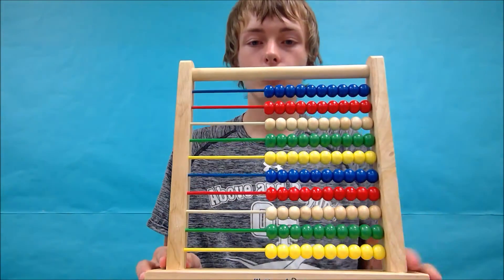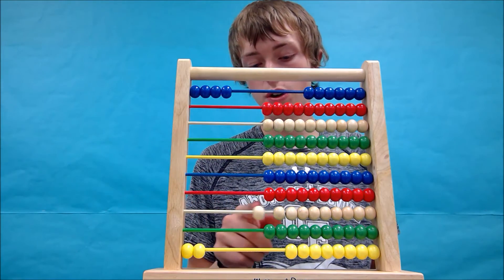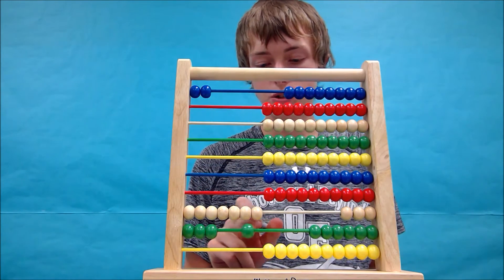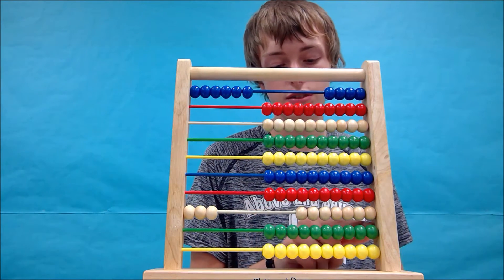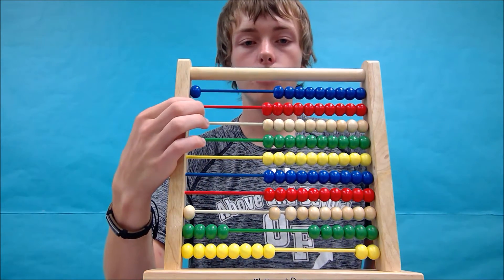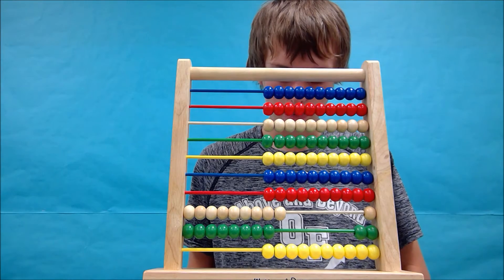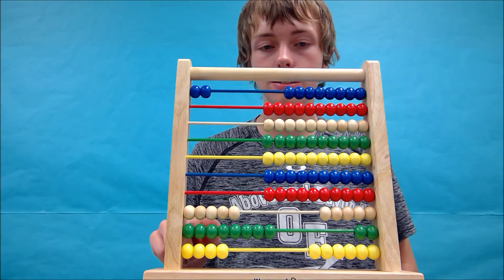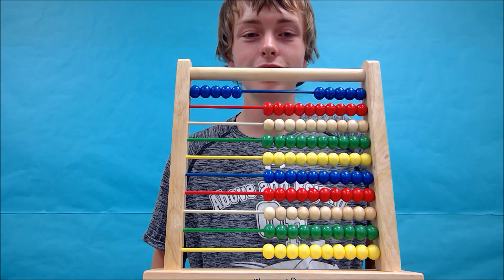How to use a 100 bead abacus-Challenge Video Large Division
How to use a 100 bead abacus to do division with large numbers.